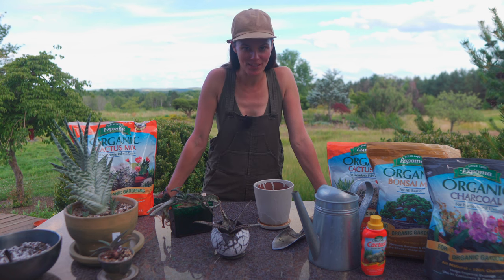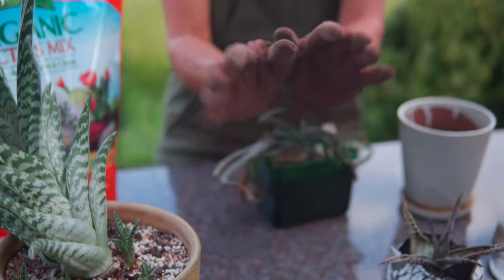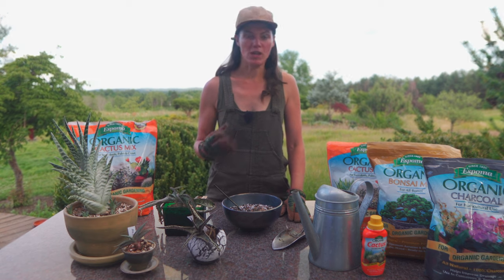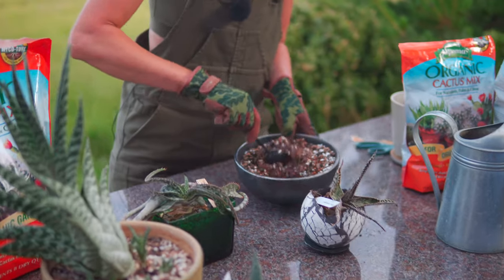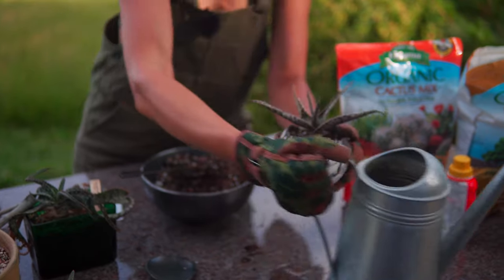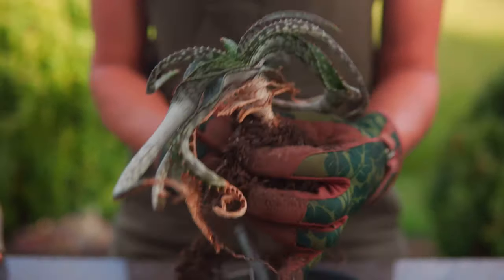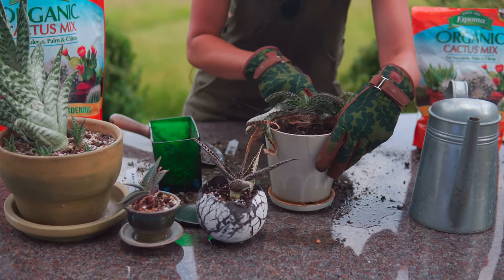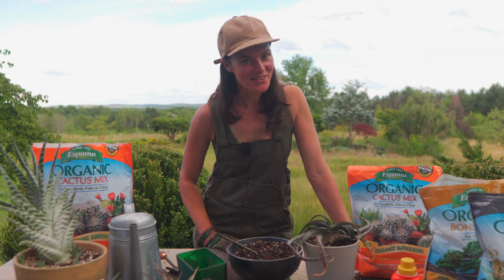My ALOES Are Morphing: Time to Repot — Ep. 281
Aloes change form over time and these two are in need of a good repot.

Thanks to Espoma Organic for being an awesome partner all these years. They are a fourth-generation family company focused on organic gardening products.

Items featured here include:
Espoma Bonsai mix
Espoma Cactus mix
Espoma Hort charcoal
Espoma Cactus fertilizer
Espoma perlite

 😎 COOL STUFF  ↴
ONLINE COURSES:
➨ A Beginner's Course to Houseplants: